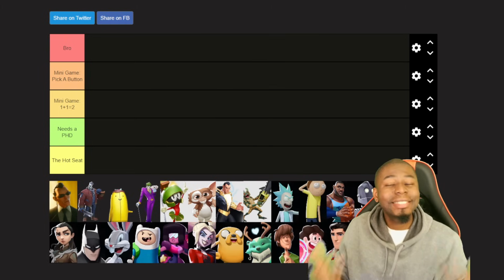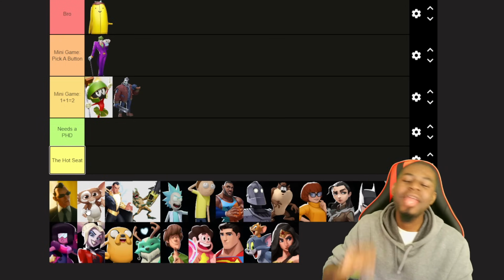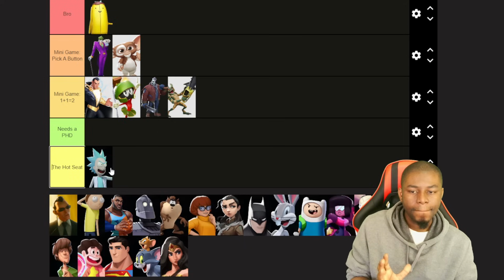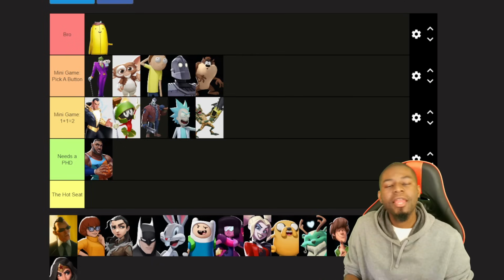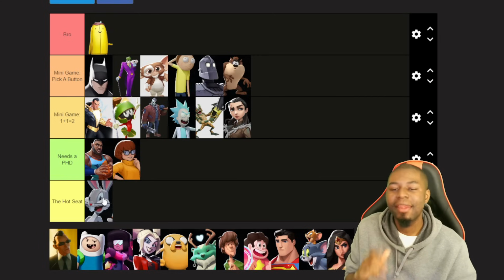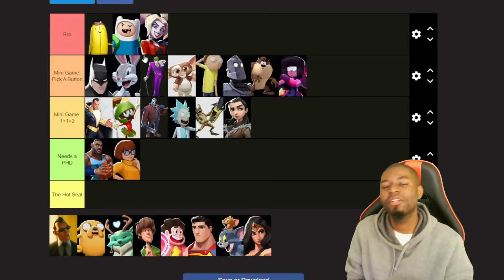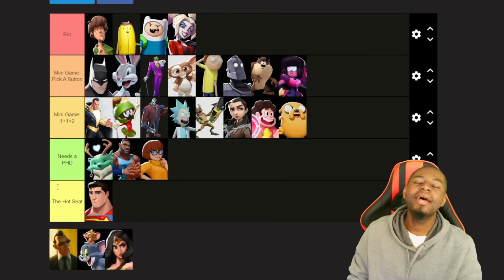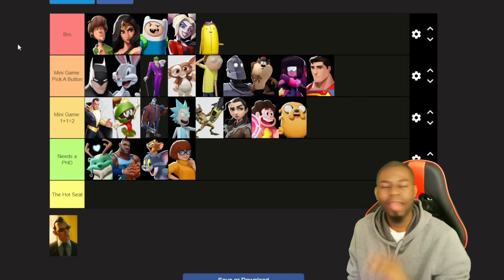BEST Characters To Buy In MultiVersus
Not sure which character to buy in MultiVersus? This video is for you! I'll be going over each character and discussing if it's the correct one for you! We're going to talk about the hardest and easiest characters in MultiVersus.

Timestamps:
Intro: 00:00
Agent Smith: 00:38
Jason: 00:47
Banana Guard: 02:10
Joker: 03:59
Marvin: 05:39
Gizmo: 07:01
Black Adam: 9:16
Stripe: 11:26
Rick: 12:57
Morty: 14:45
LeBron James: 16:12
Iron Giant: 18:22
Taz: 19:49
Velma: 21:06
Arya: 24:59
Batman: 26:17
Bugs Bunny: 27:41
Finn: 29:43
Garnet: 30:29
Harley Quinn: 31:45
Jake: 33:43
Reindog: 36:04
Shaggy: 37:46
Steven Universe: 40:32
Superman: 42:29
Tom and Jerry: 43:33
Wonder Woman: 44:23
Final Thoughts: 47:25